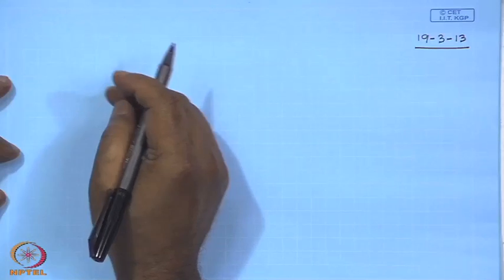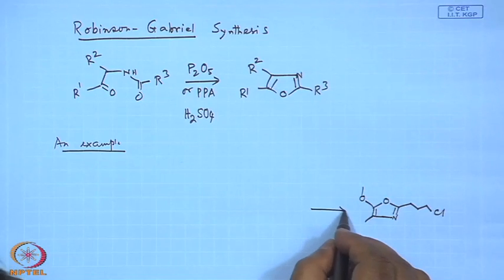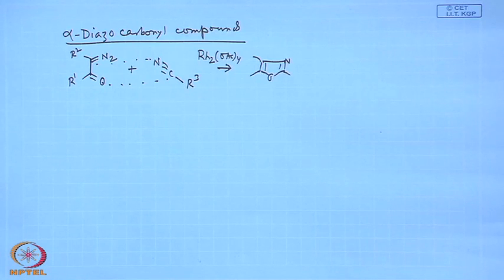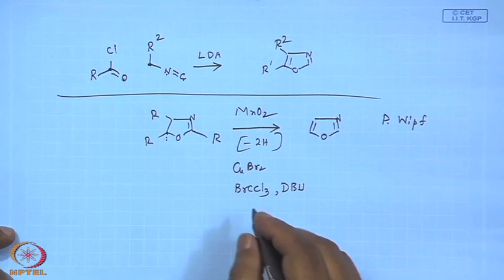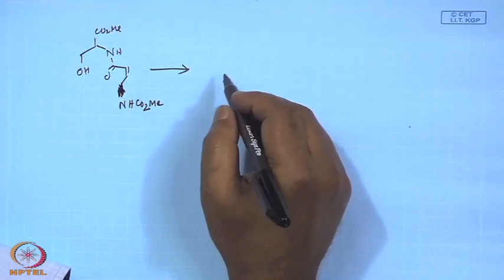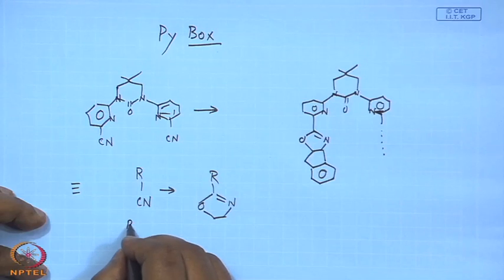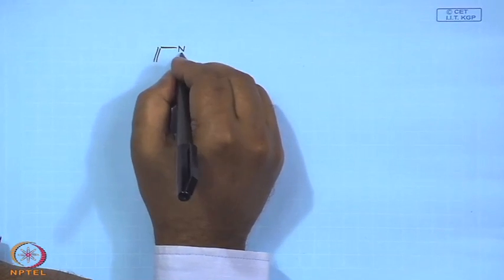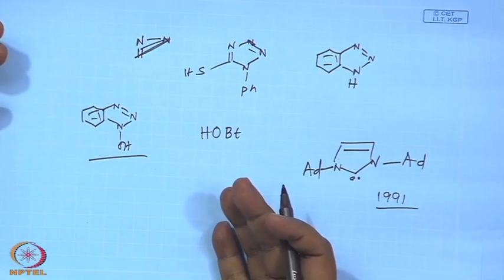Mod-32 Lec-36 Oxazole, Imidazole and Thiazole Synthesis